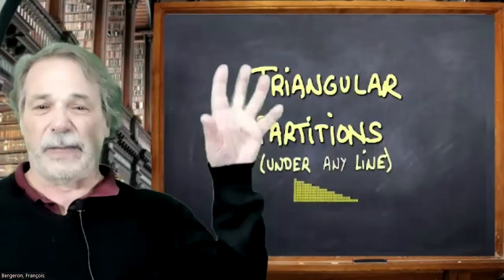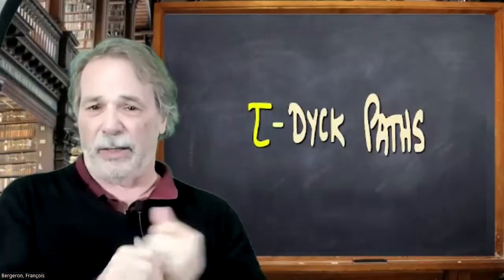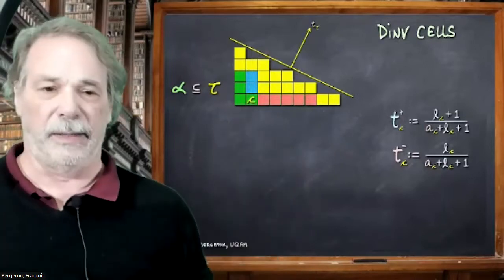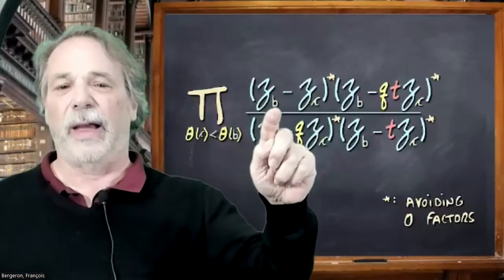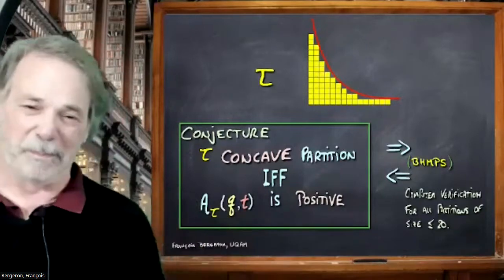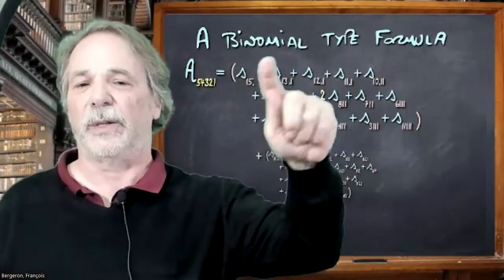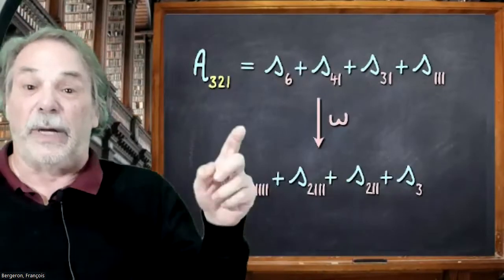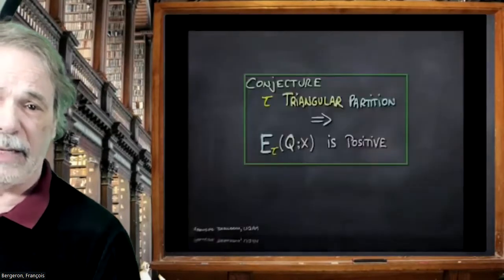François Bergeron, Multivariate Triangular Catalan Combinatorics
Symmetric Functions in Combinatorics, Day 2
François Bergeron gave a talk about Multivariate Triangular Catalan Combinatorics.